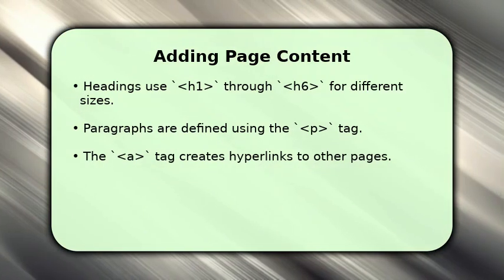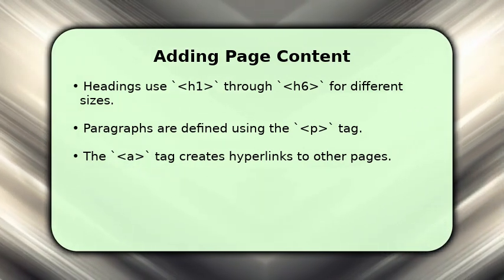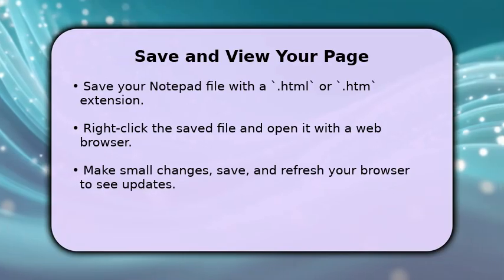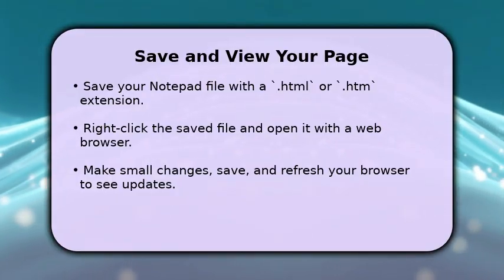How to Learn HTML for Beginners in Notepad (Updated)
Are you a beginner looking to learn HTML? In this video, we'll show you how to get started with creating and editing HTML files using Notepad. We'll cover the basics of HTML syntax, how to create a new file, and how to edit existing code. Whether you're building a website or just want to learn a new skill, this video is perfect for beginners.